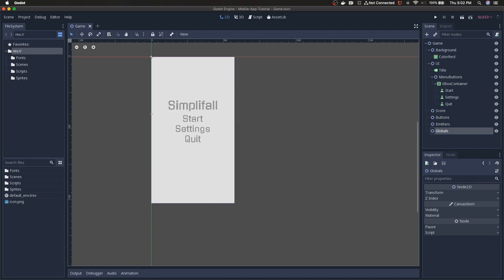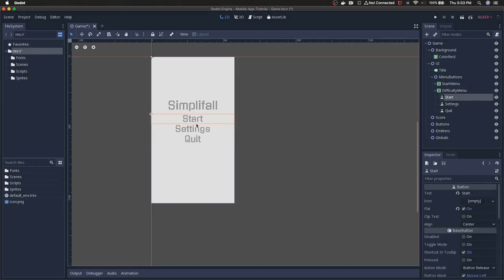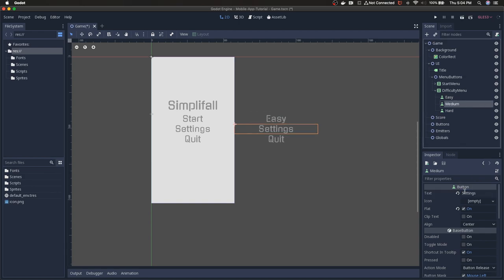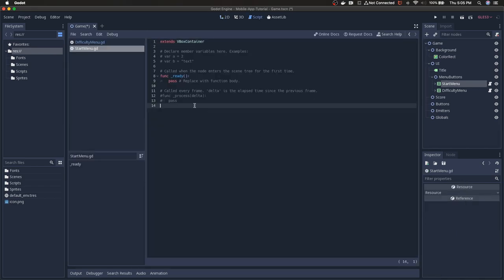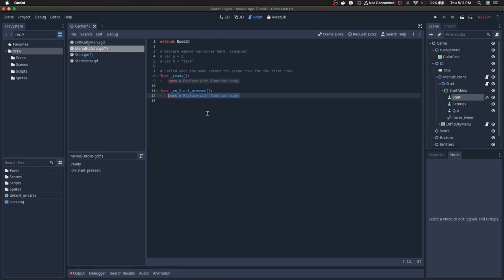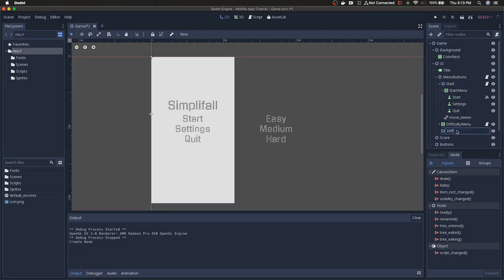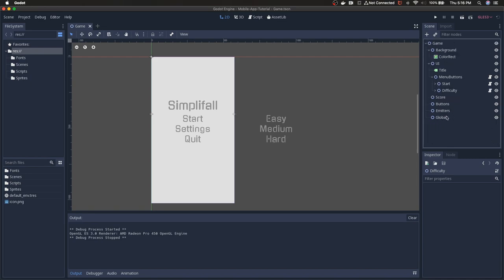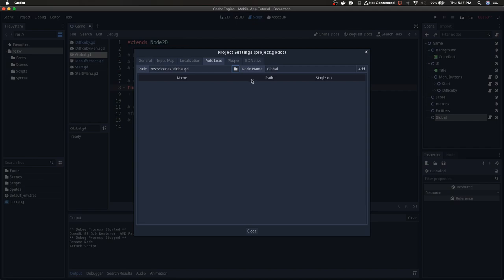Godot - Mobile App Tutorial Part 4 - Expanding The Menu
In this video, we expand a little on the basic menu to include a difficulty screen. In the next videos we'll add the projectiles that will be used by the player.